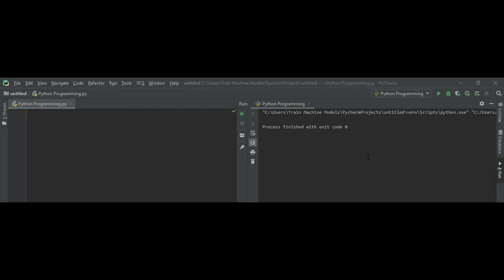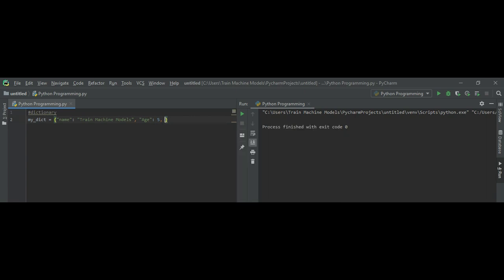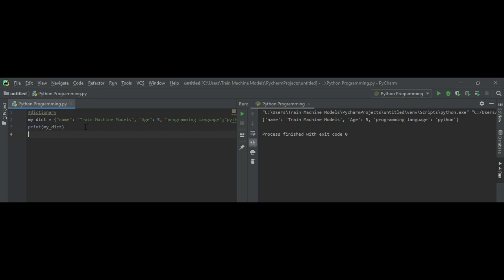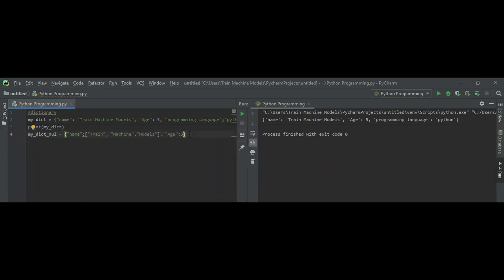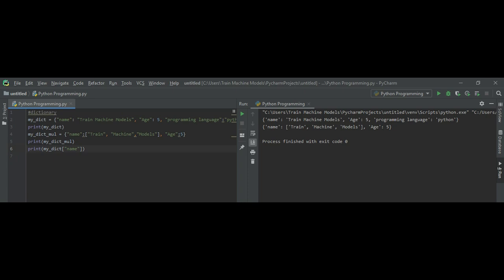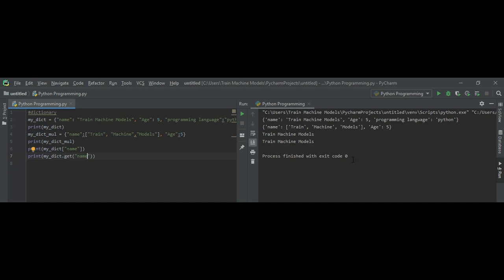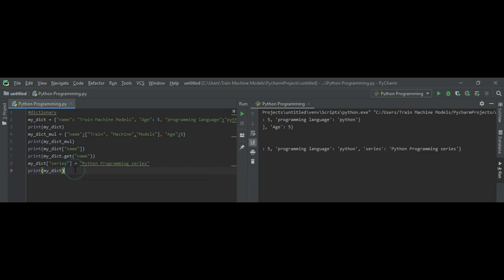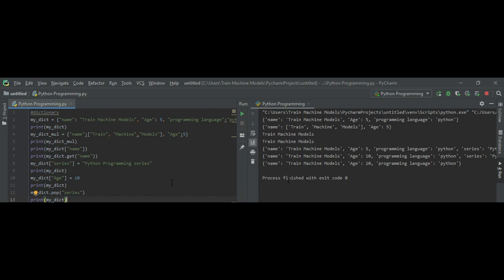Python Dictionary - How to Insert, Remove and change element in python dictionary?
Python Tutorial for Beginners by Train Machine Models